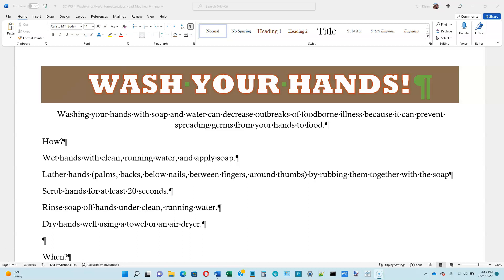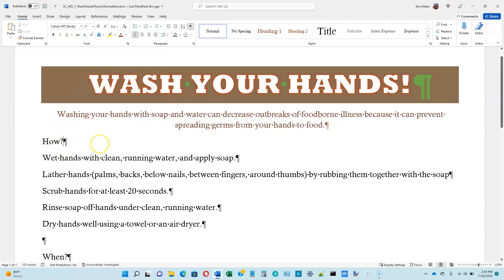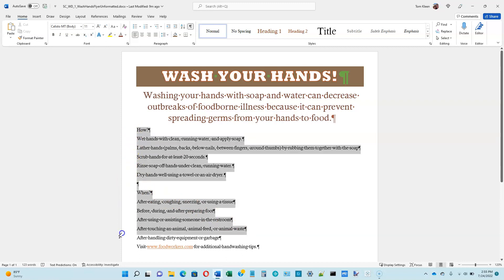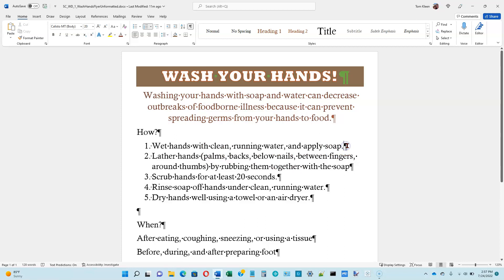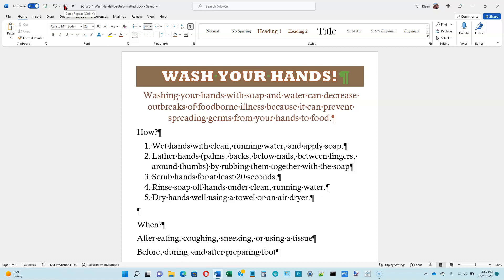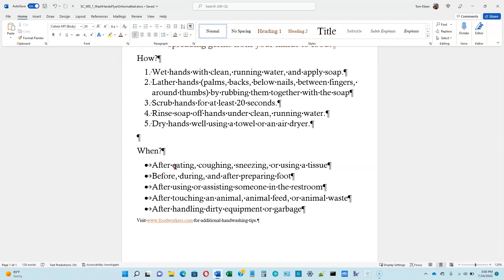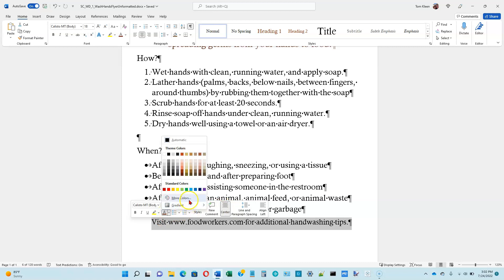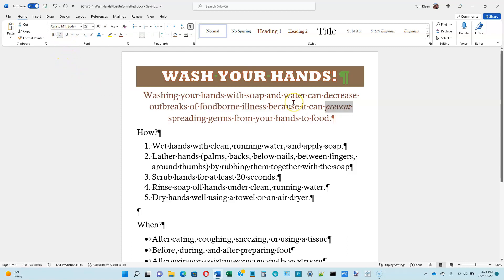Word Module 1, Video 3 of 5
This leads the viewer through Word Module 1 of the Shelly Cashman Series Introductory tutorial on Microsoft Office 365 & Office 2019.